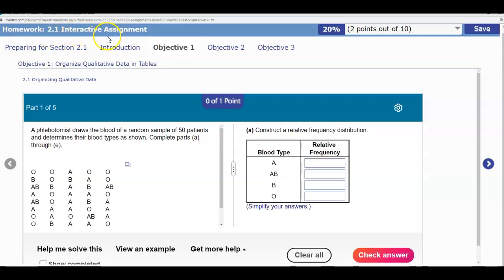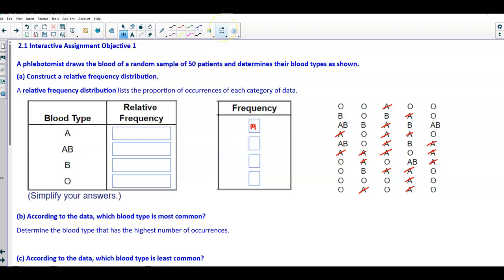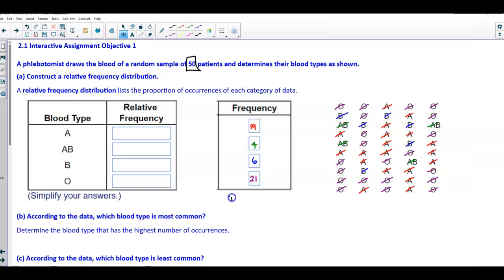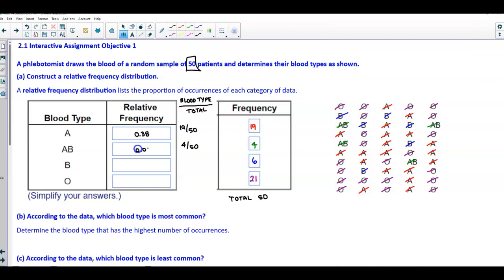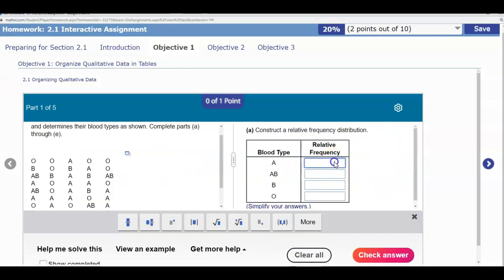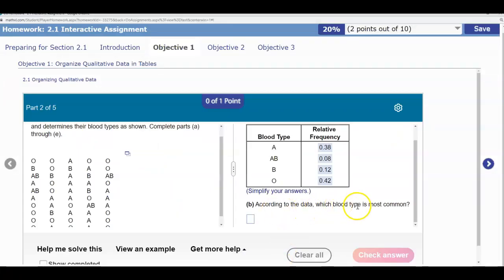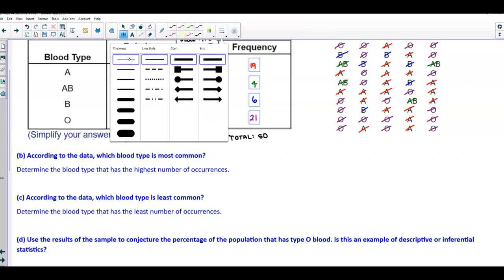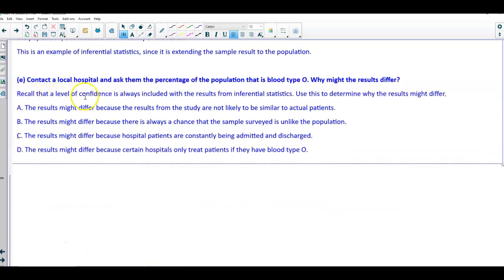Math 14 2.1 Objective 1: Construct a relative frequency distribution.